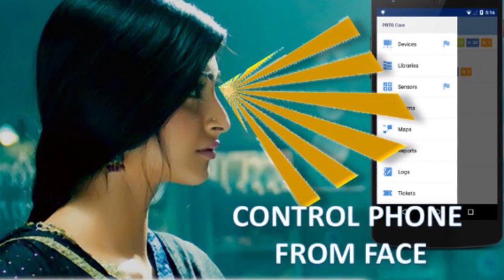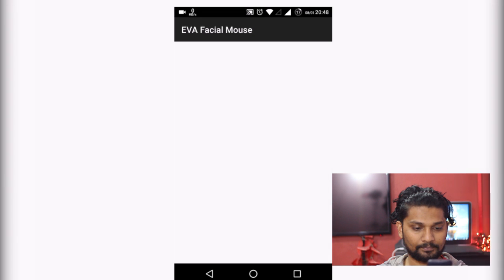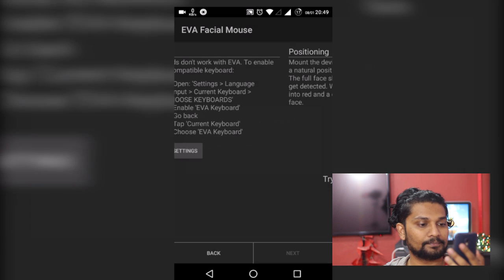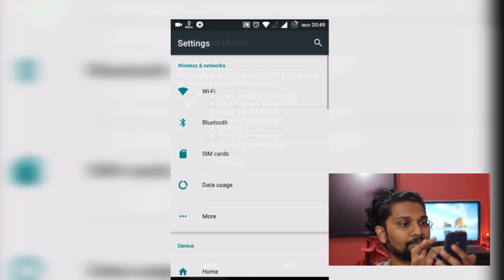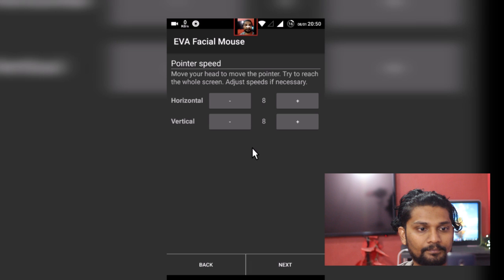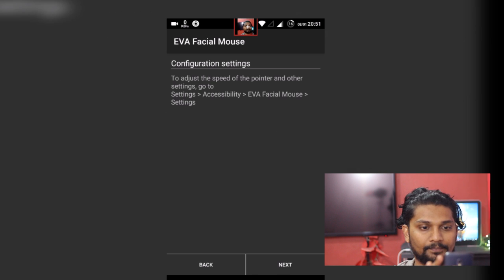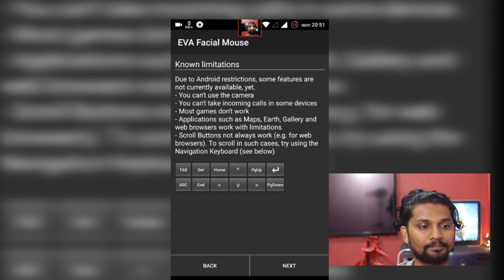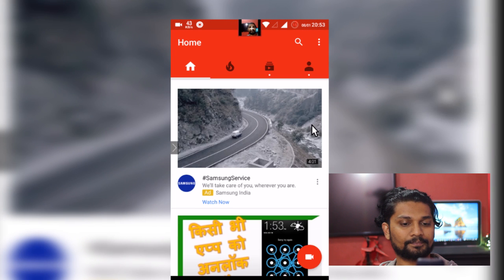Control your smartphone with your face without touching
We have seen some sci fi movies in which ppl are controlling screens by their facial commands only. Just imagine if you're able to do the same with your android phone. In this video we are going to do the same. Let's go..

Afrikaans: Beheer jou smartphone met jou gesig sonder aanraking
Arabic: التحكم في الهاتف الذكي الخاص بك مع وجهك دون اتصال
Bengali: স্পর্শ ছাড়া আপনার মুখ দিয়ে আপনার স্মার্টফোন নিয়ন্ত্রণ
Czech: Ovládejte svůj smartphone s obličejem bez doteku
Danish: Styr din smartphone med dit ansigt uden berøring
German: Steuern Sie Ihr Smartphone mit Ihrem Gesicht ohne Berührung
Greek: Ελέγχουν το smartphone σας με το πρόσωπό σας χωρίς αφή
Spanish: Controle su teléfono inteligente con la cara sin tocarlo
Gujarati: સ્પર્શ વિના તમારા ચહેરા સાથે તમારા સ્માર્ટફોન નિયંત્રિત
Indonesian: Mengontrol smartphone Anda dengan wajah Anda tanpa sentuhan
Italian: Controllare lo smartphone con il viso senza contatto
Japanese: スマートフォンを触れることなく顔でコントロールする
Kannada: ಟಚ್ ಇಲ್ಲದೆ ನಿಮ್ಮ ಮುಖ ನಿಮ್ಮ ಸ್ಮಾರ್ಟ್ಫೋನ್ ನಿಯಂತ್ರಿಸಲು
Korean: 만지지 않고 얼굴로 스마트 폰 제어
Marathi: स्पर्श न करता आपला चेहरा आपल्या स्मार्टफोनमध्ये नियंत्रण
Punjabi: ਸੰਪਰਕ ਬਿਨਾ ਆਪਣੇ ਚਿਹਰੇ ਦੇ ਨਾਲ ਆਪਣੇ ਸਮਾਰਟਫੋਨ ਕੰਟਰੋਲ
Portuguese: Controle o smartphone com o rosto sem tocar
Romanian: Control de la smartphone-ul cu fața fără atingere
Russian: Управление ваш смартфон с вашим лицом без прикосновения
Tamil: தொடர்பு இல்லாமல் உங்கள் முகம் உங்கள் ஸ்மார்ட்போன் கட்டுப்படுத்த
Telugu: స్పర్శ లేకుండా మీ ముఖం మీ స్మార్ట్ఫోన్ నియంత్రించండి
Thai: ควบคุมมาร์ทโฟนของคุณกับใบหน้าของคุณได้โดยไม่ต้องสัมผัส
Chinese (Simplified): 用您的脸部无触摸控制您的智能手机